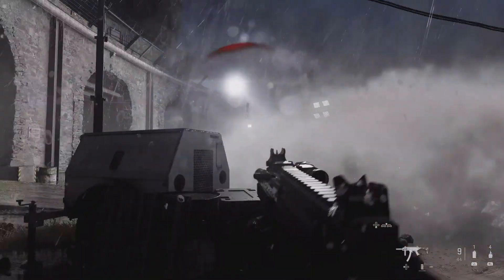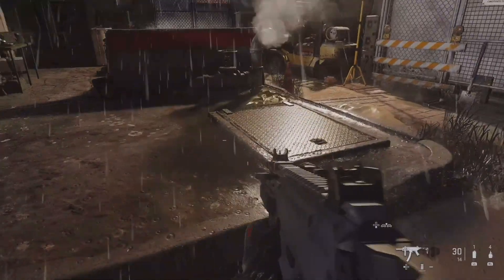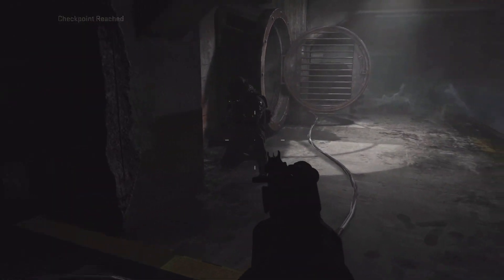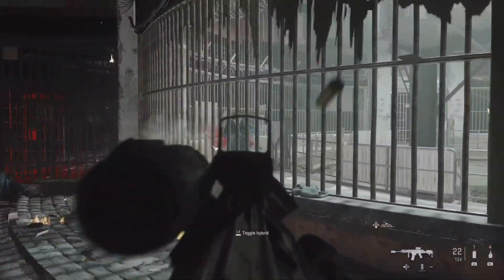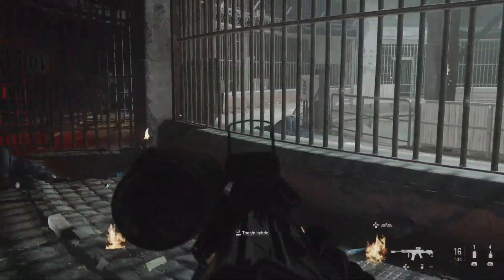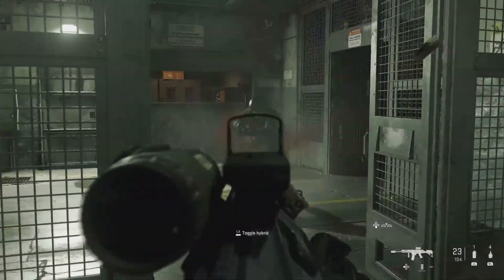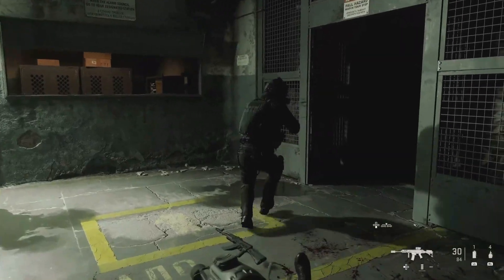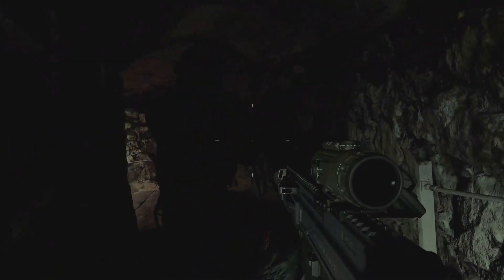CALL OF DUTY MODERN WARFARE III CAMPAIGN GAMEPLAY REVEAL DISCUSSION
The gameplay reveal has gone live and with it there was plenty to talk about including something that reveals who is being saved from the Gulag.